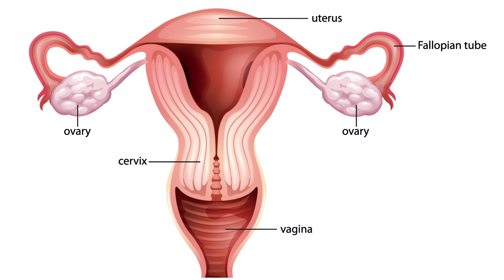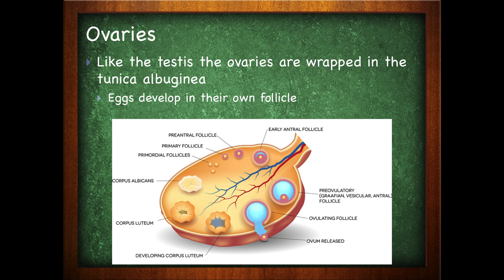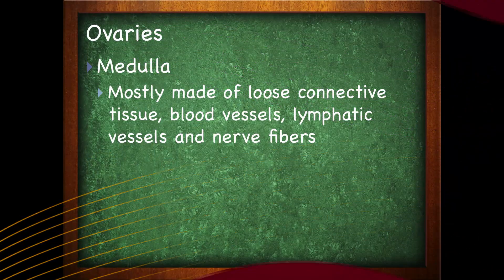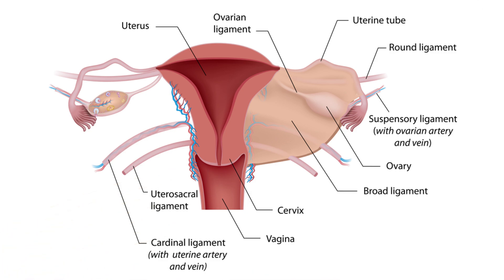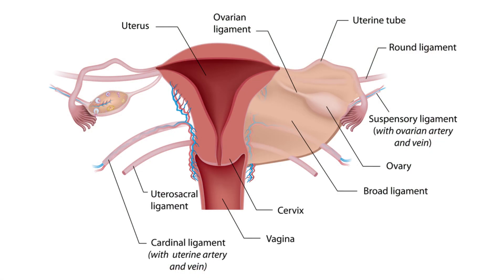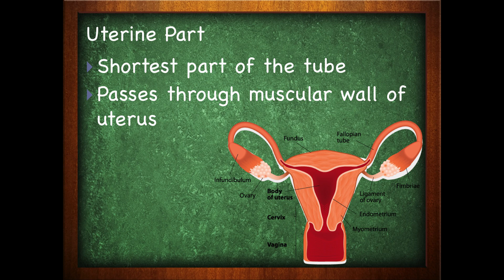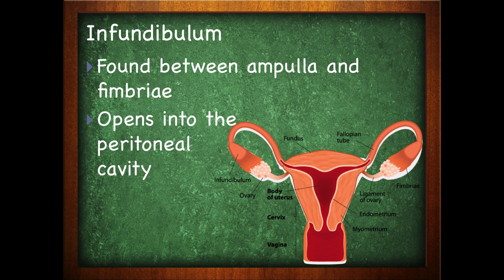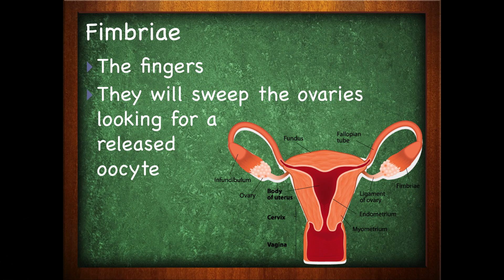Female Reproductive System : The Ovaries Of The Female Reproductive System (20:02)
This video takes a look at the ovaries. We will examine the structure, function as well as the supporting ligaments and the uterine tubes.

Lesson 2 in our Female Reproductive System series. This is part of our Anatomy and Physiology lecture series.